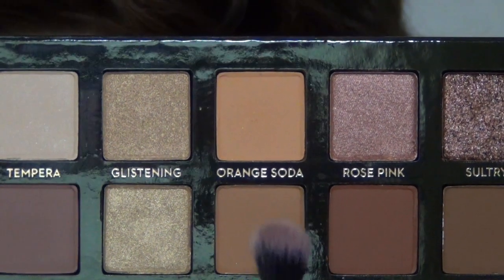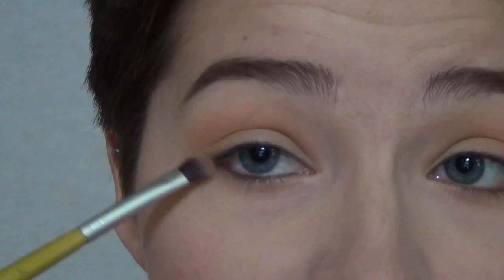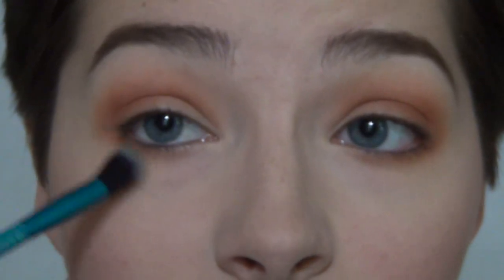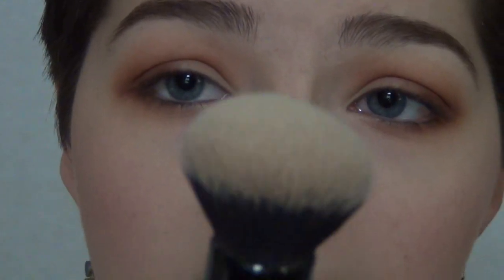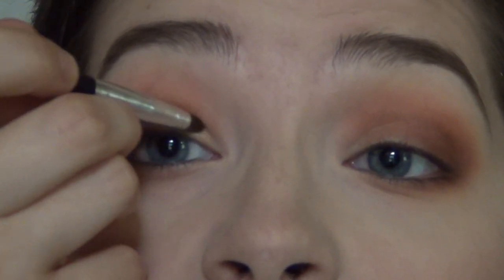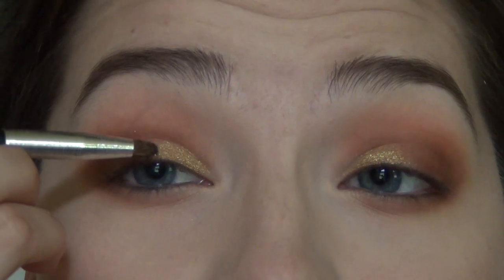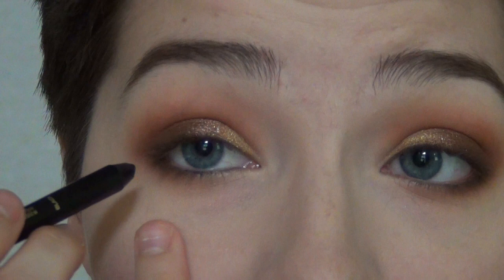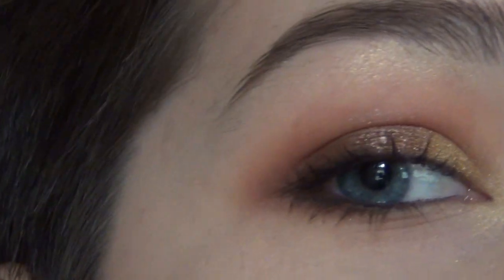ABH Soft Glam Tutorial | Used Half of the Palette!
In this video I had fun playing around with the Anastasia Beverly Hills Soft Glam Palette, and I created a nice warm smokey eye with some gorgeous sparkle. I ended up using half of the shades in the palette!

PRODUCTS USED:
-Anastasia Beverly Hills Soft Glam Palette (Orange Soda, Sienna, Mulberry, Cyprus Umber, Bronze, Sultry, Fairy)
-bhcosmetics blending brush, little fluffy flat brush, tapered brush ***The bhcosmetics brushes that I have came in a set and don't have names :(***
-Royal & Langnickel Crease/Smudge Brush (the bug fluffy blue one)
-Essence of Beauty Fine Crease Brush (best brush ever)
-Covergirl Trublend Pressed Powder (1 Translucent Fair)
-e.l.f. Ultimate Blending Brush
-It Cosmetics No-Tug Waterproof Gel Eyeliner
-Cleanlogic Eyelash Curler
-Maybelline Full 'N soft Mascara (Very Black)

FACE PRODUCTS:
Benefit Erase Paste
Maybelline Master Conceal Camouflaging Concealer (10 Fair)
Rimmel Kate Sculpting Palette (002 Coral Glow)
Ecotools brush
e.l.f. Blush (Pink Passion)
bhcosmetics Blush Brush
e.l.f Professional Eyelash & Brow Wand
e.l.f. Eyebrow Kit (Medium)